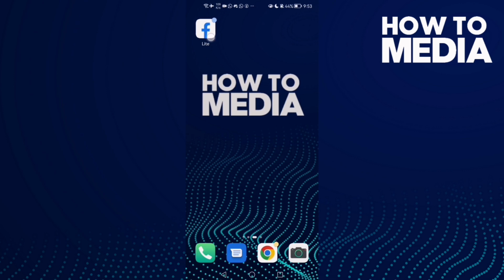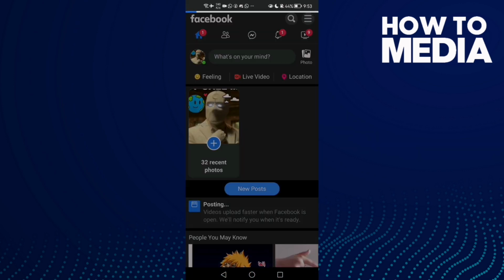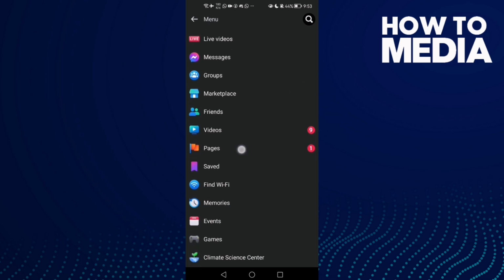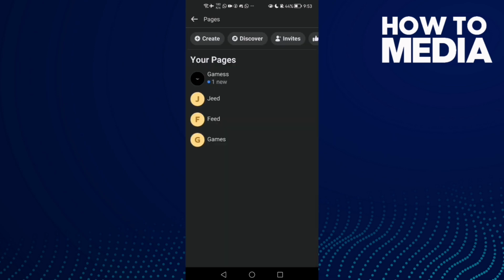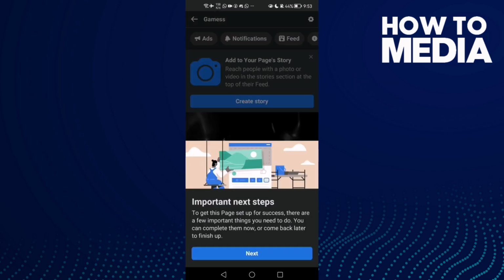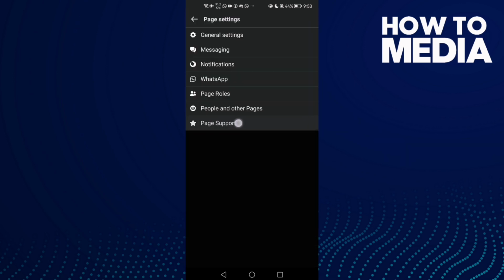How to Find Page Support on Facebook Lite App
in this video we discuss :